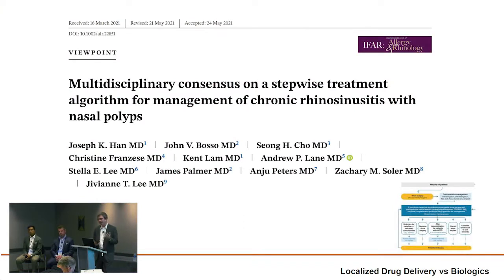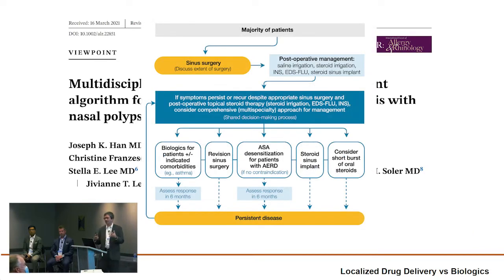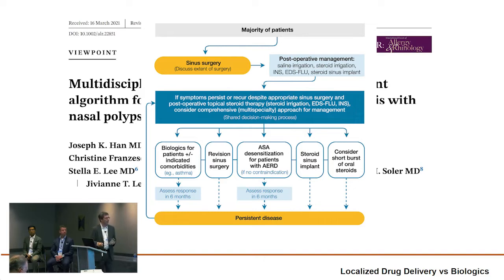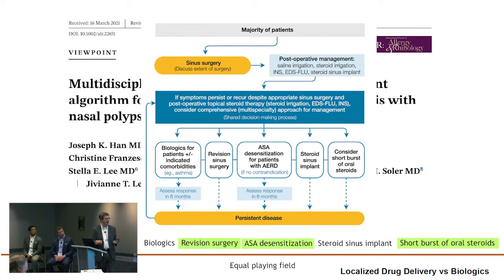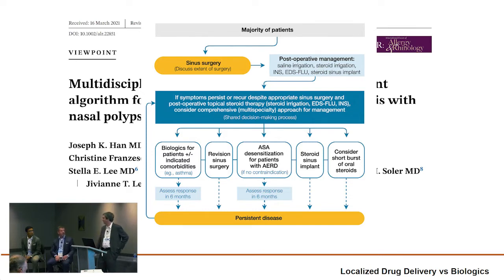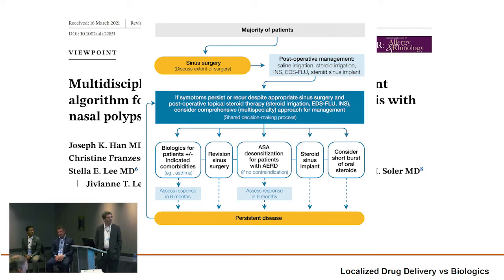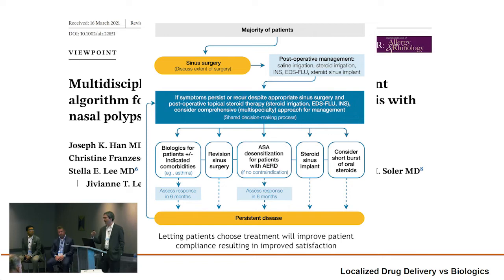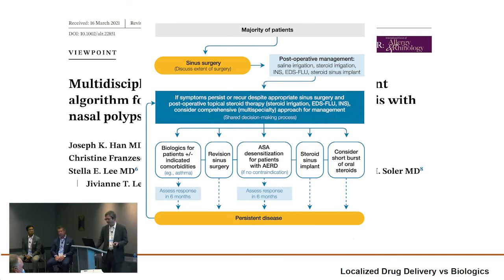SINUVA (mometasone furoate) plays an important role in a stepwise approach to treating CSwNP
ARS Summer Sinus Symposium 2021 Panel Discussion: Moving Beyond Conventional Treatments of Nasal Polyps – The Role of Localized Drug Delivery and Biologics with Dr. Martin Citardi, Dr. Keith Matheny & Dr. Sanjeet Rangarajan

SINUVA Indication & Important Safety Information

INDICATION
SINUVA Sinus Implant is a corticosteroid-eluting (mometasone furoate) implant indicated for the treatment of nasal polyps, in patients ≥ 18 years of age who have had ethmoid sinus surgery.

CONTRAINDICATIONS
Patients with known hypersensitivity to mometasone furoate and any of the ingredients of the SINUVA Sinus Implant.

Local Effects: Monitor nasal mucosa adjacent to the SINUVA Sinus Implant for any signs of bleeding (epistaxis), irritation, infection, or perforation. Avoid use in patients with nasal ulcers or trauma.

Ocular Effects: Monitor patients with a change in vision or with a history of increased intraocular pressure, glaucoma, and/or cataracts closely.

Hypersensitivity Reactions: Hypersensitivity reactions, including rash, pruritus, and angioedema have been reported with the use of corticosteroids.

Immunosuppression: Patients taking corticosteroids are more susceptible to a more serious or even fatal course of chickenpox or measles than healthy individuals. Corticosteroids should be used with caution, if at all, in patients with active or quiescent tuberculosis infection of the respiratory tract; untreated systemic fungal, bacterial, viral, or parasitic infections; or ocular herpes simplex.

Hypercorticism and Adrenal Suppression: If corticosteroid effects such as hypercorticism and adrenal suppression appear in patients, consider sinus implant removal.

There are no studies evaluating repeat implantation of the SINUVA Sinus Implant.

ADVERSE REACTIONS
The most common adverse reactions observed (+1% of subjects and that occurred more frequently in the treatment group compared to control) in clinical studies were asthma, headache, epistaxis, presyncope, bronchitis, otitis media, and nasopharyngitis.

Rx only. Please see Full Prescribing Information for SINUVA.